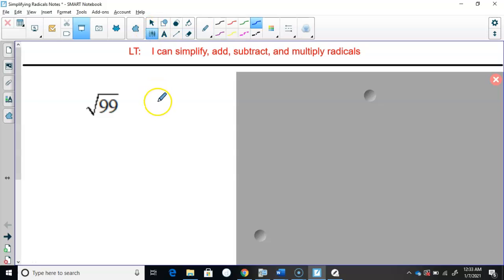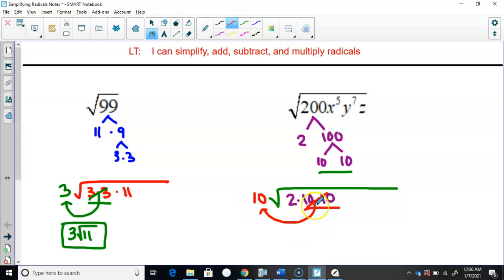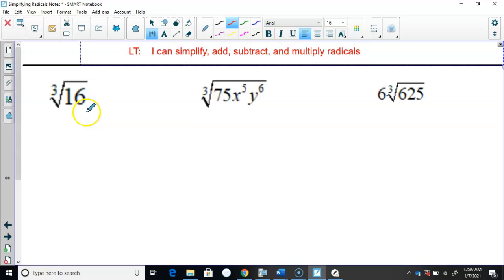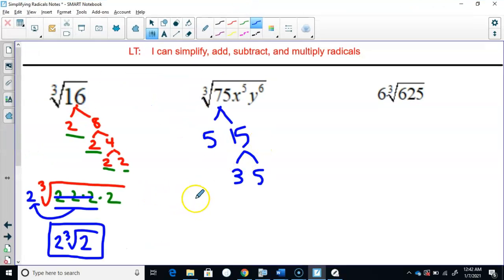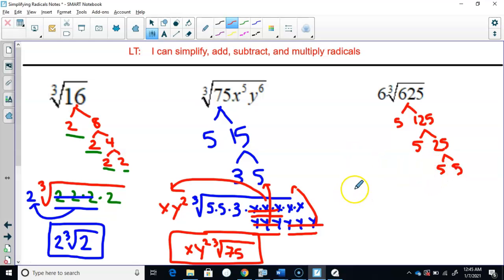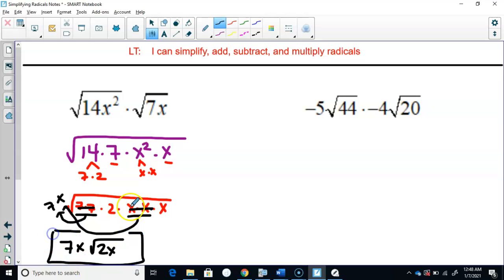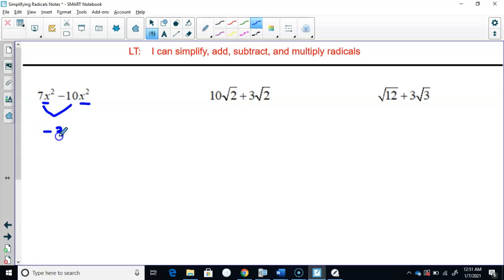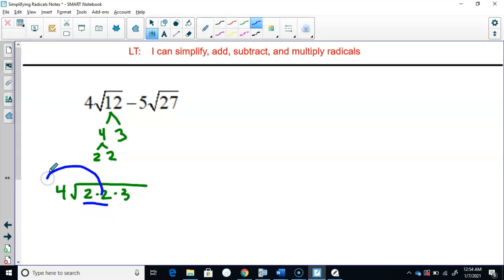Simplifying Square Roots Video #1 (Alg 2)